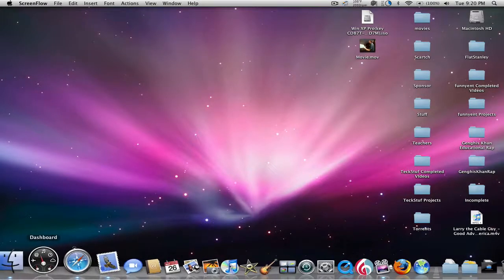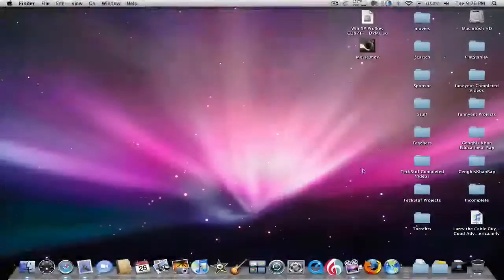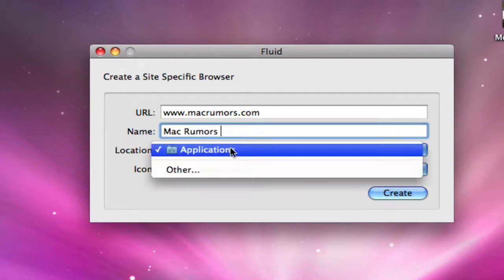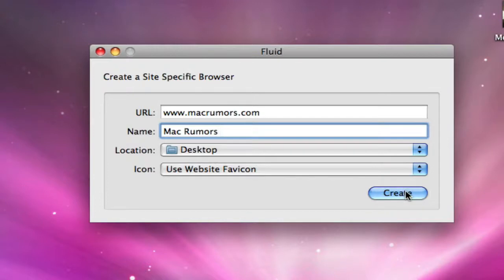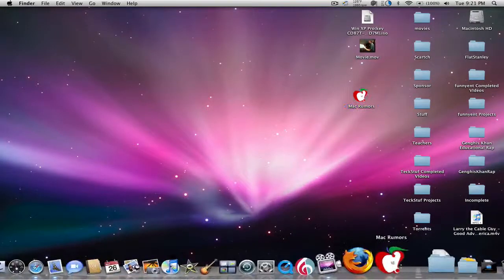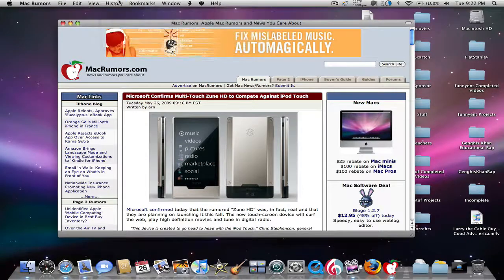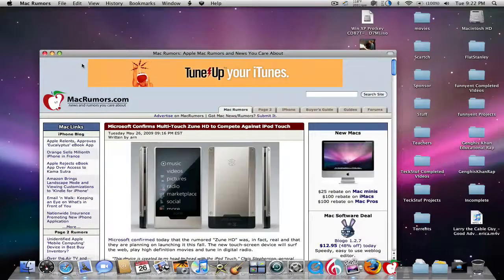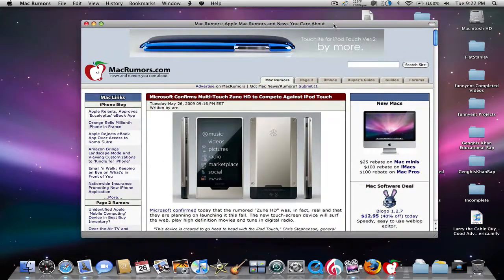Mac App: Fluid - Make a Website its own App!